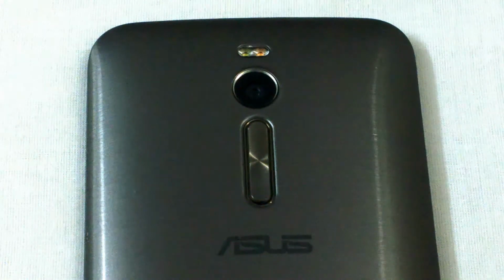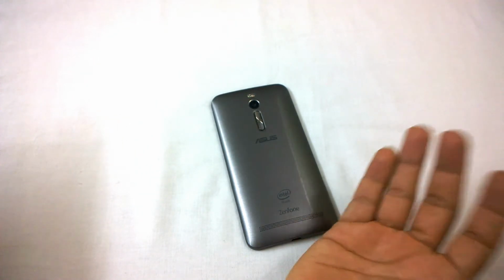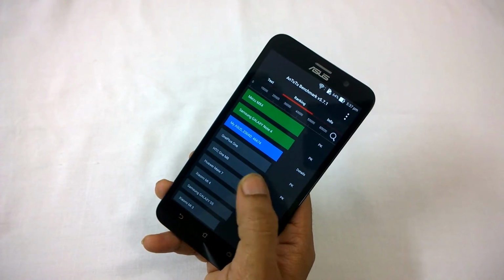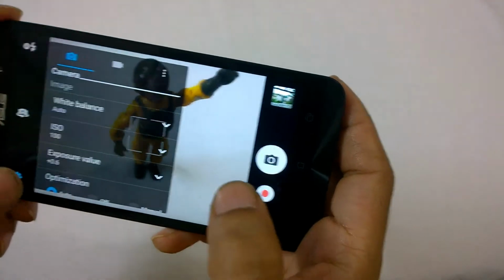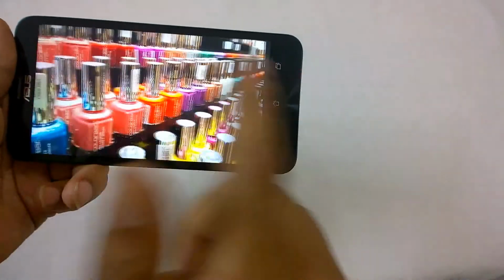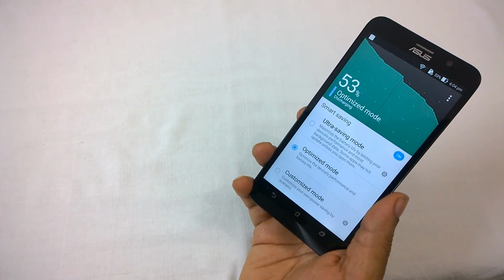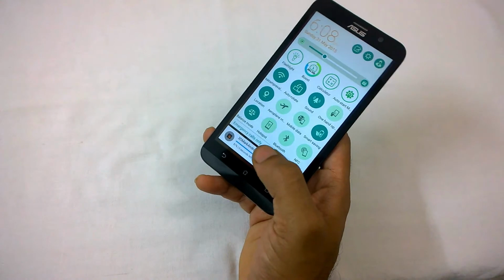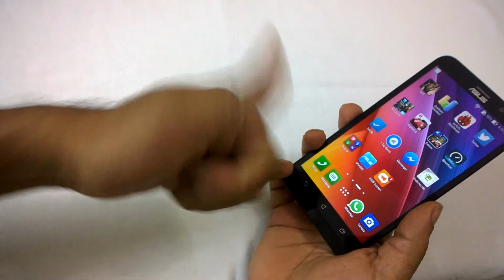Asus Zenfone 2 - Review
Detailed review of the Asus Zenfone 2